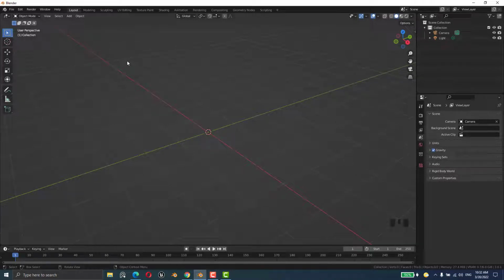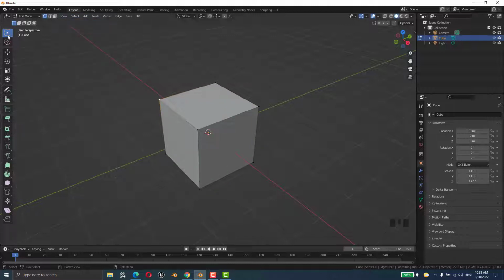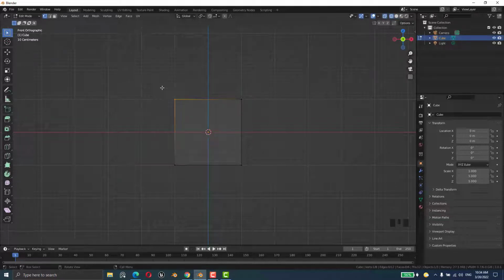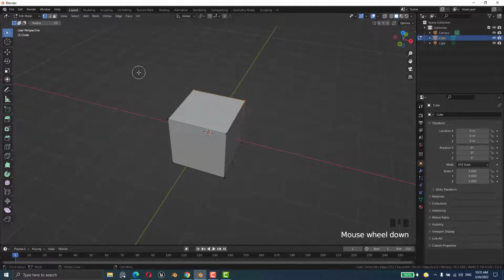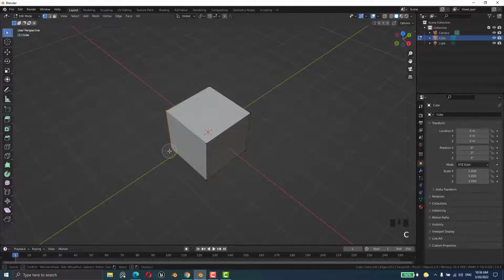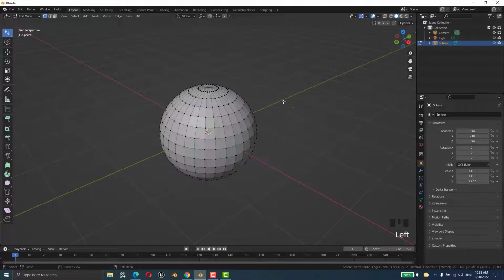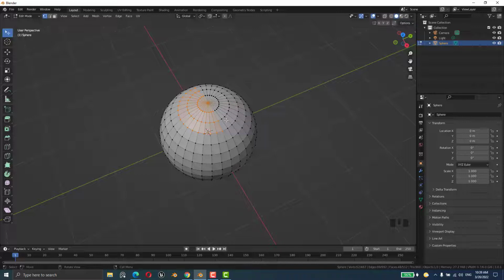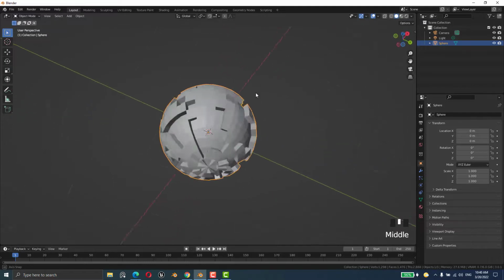Selection in Blender - 29#